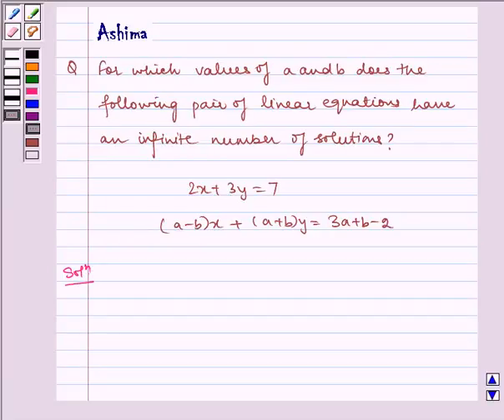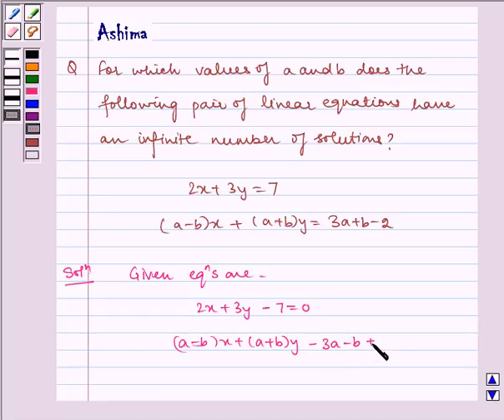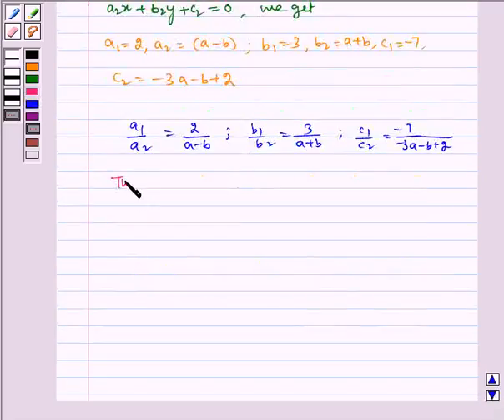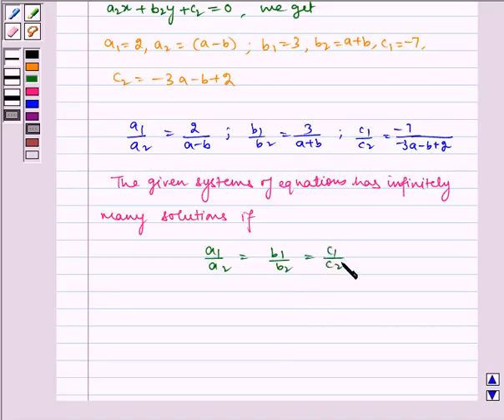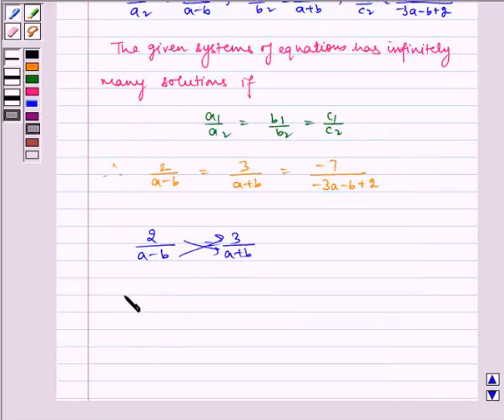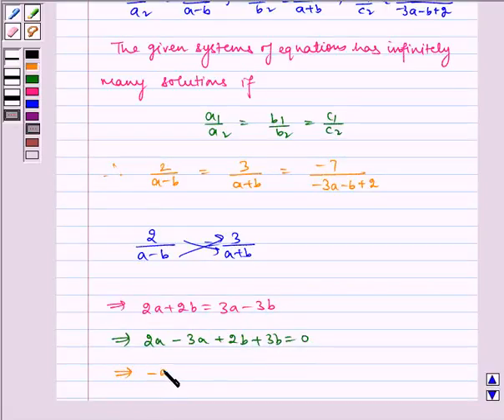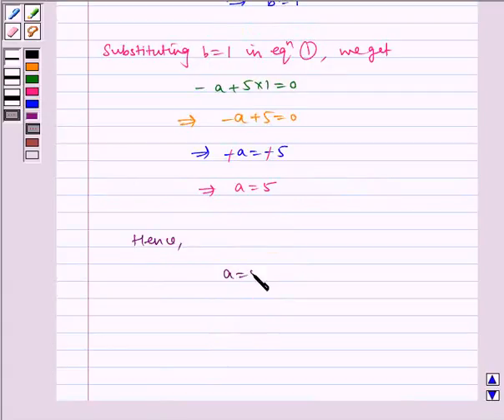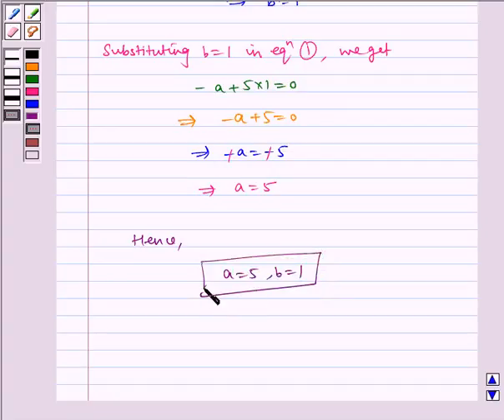Maths X NCERT 2007 3 3 5 2i